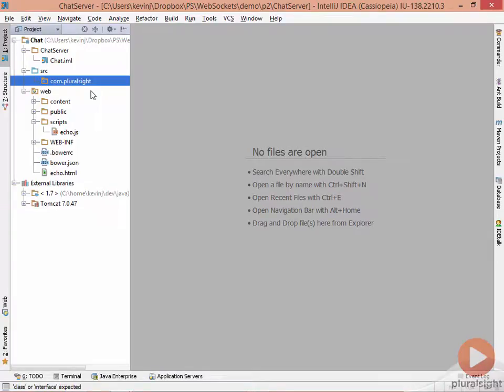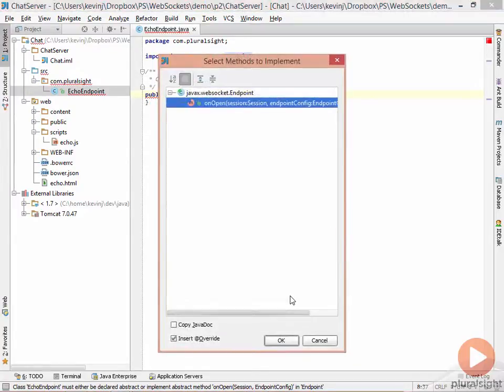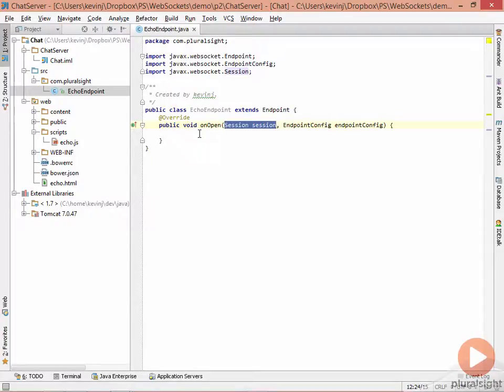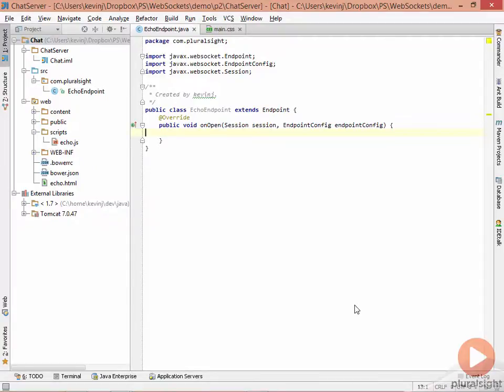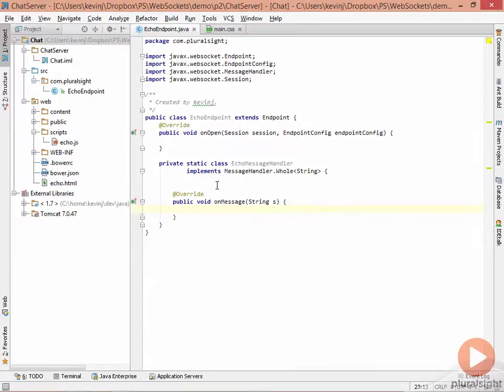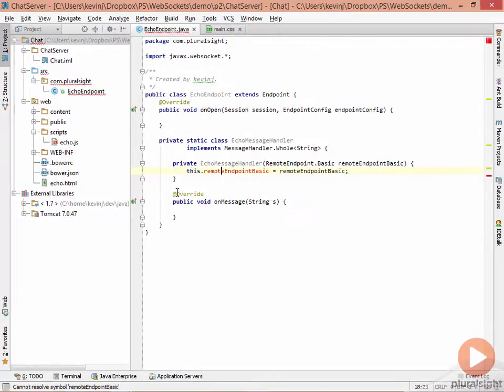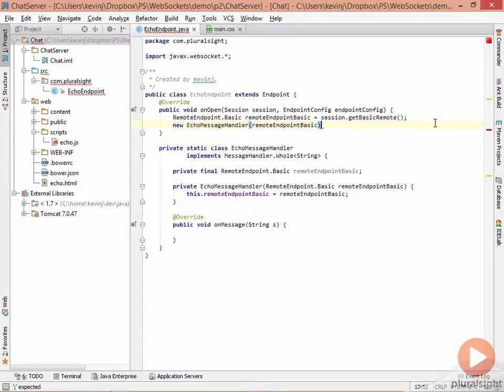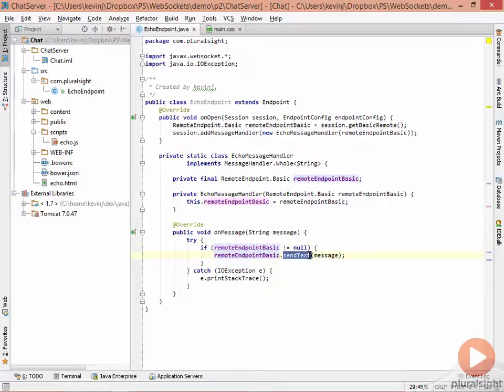7 Intro to the Java API for WebSockets Writing a Programmatic Server